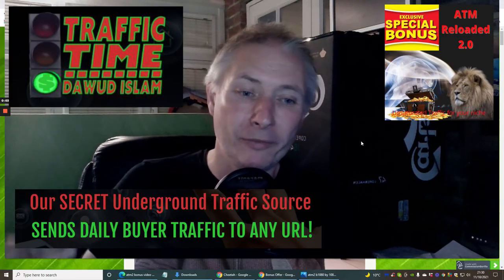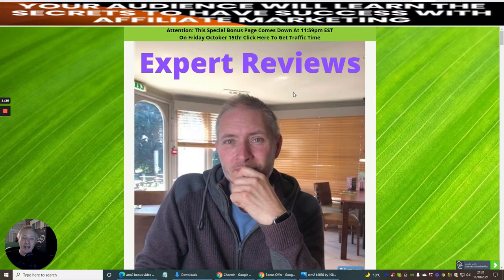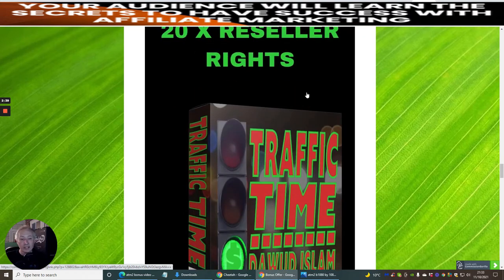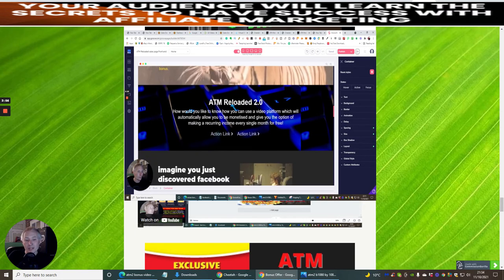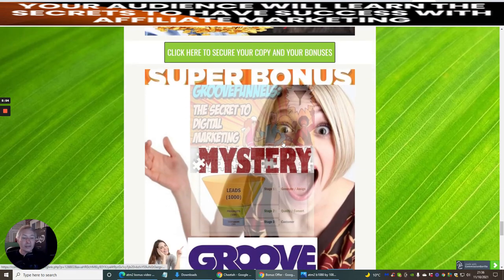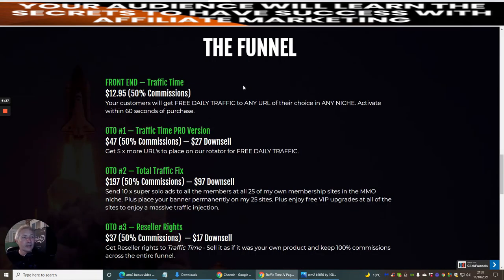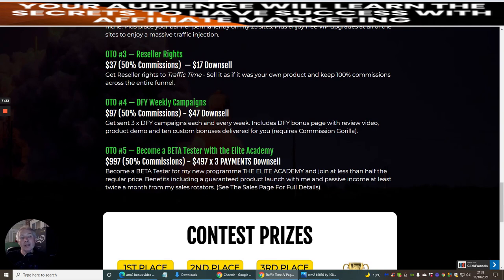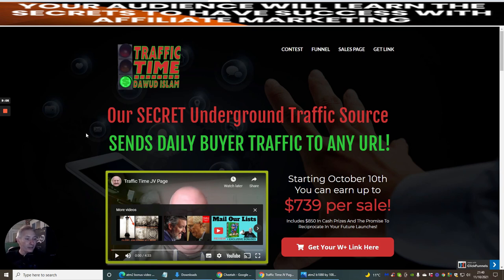Traffic Time Review- Everlasting traffic method you can use now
Traffic Time Review simply within 60 seconds you can send this off to be processed and hey presto you are up and running- no more traffic problems simply set up your landing page or bridge page all traffic is included within the traffic Time product. plus my own exclusive bonuses and early access to my product you will need right now before another Facebook blackout happens
please click on the review page for more information or drop me a comment in the youtube area I will reply to you